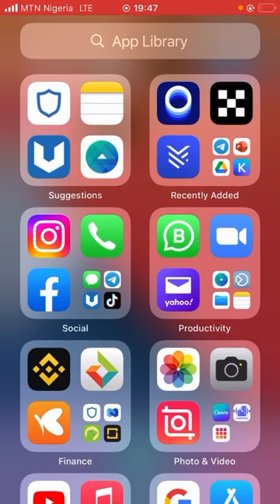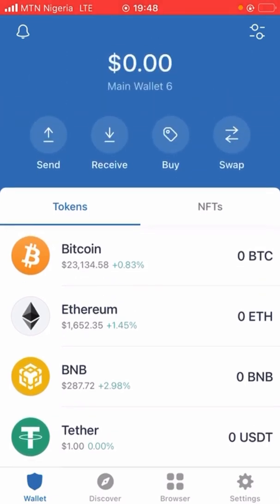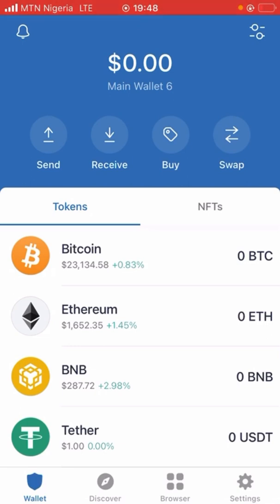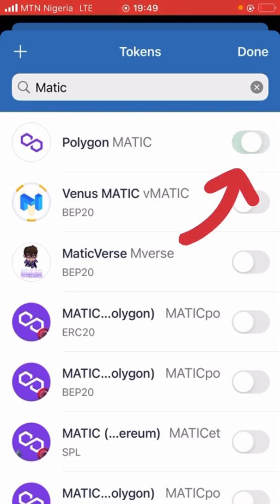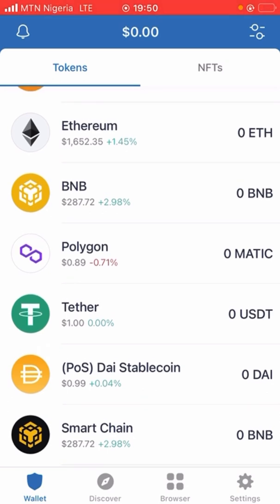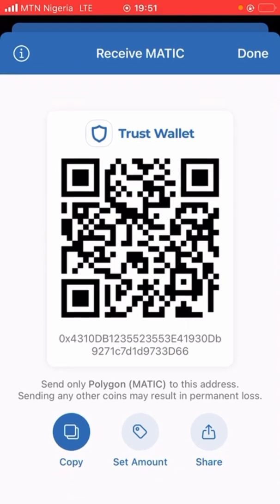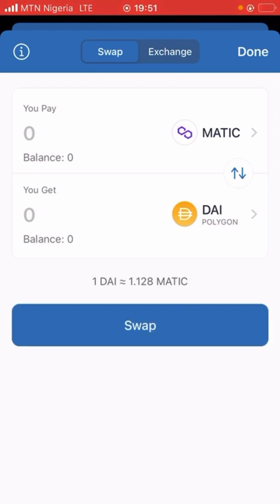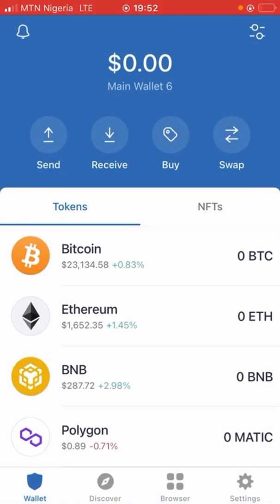How to Set up your Trust wallet, activate Polygon Matic and DAI, copy your wallet address and Swap.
For the women in Crypto Metaforce Community, this video shows you how to set up your trust wallet, activate Polygon Matic and DAI and also learn how to copy your wallet address and swap Matic for DAI…

This is a preparatory stage to help you join the Women in Crypto Metaforce Community.